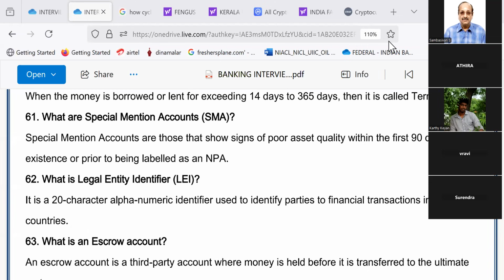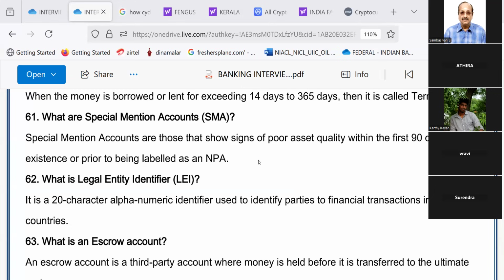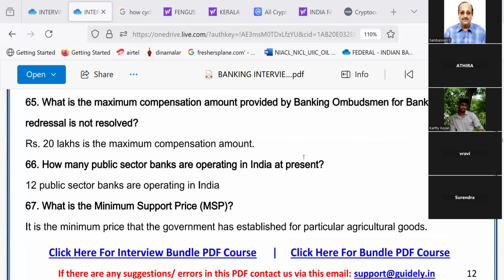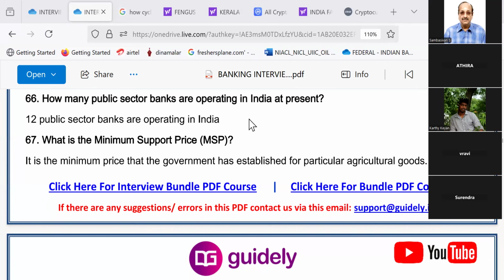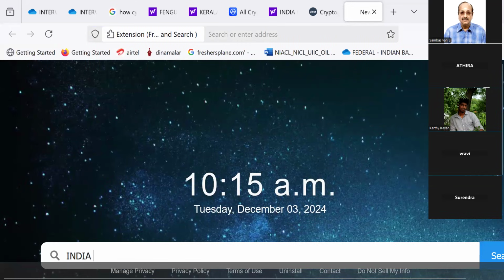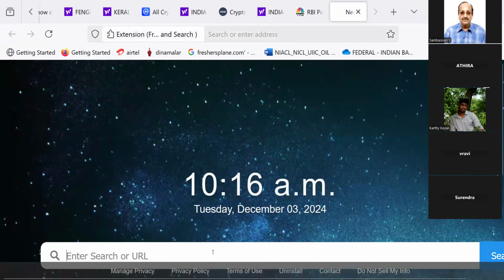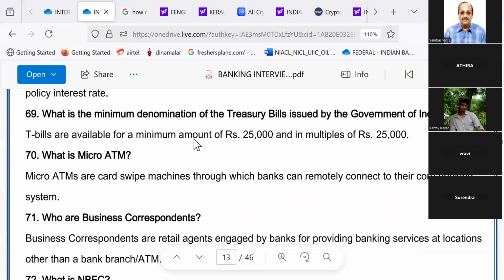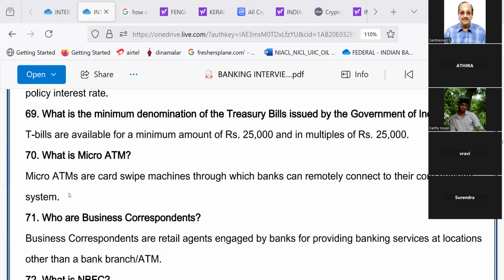INDIAN BANK LBO INTERVIEW CLASS TWO BANKING 031224